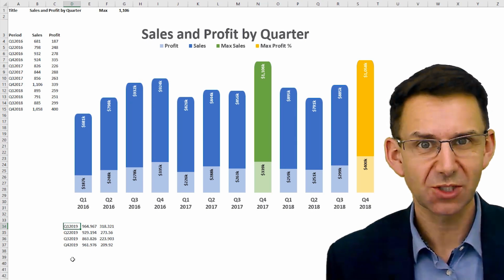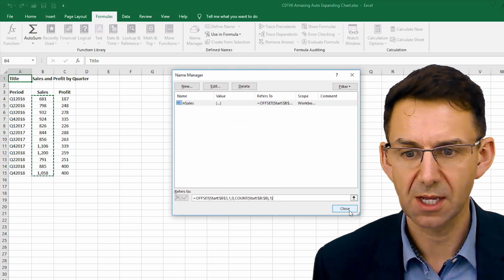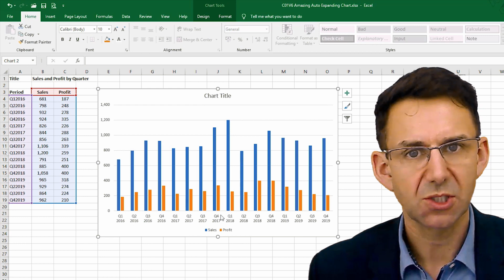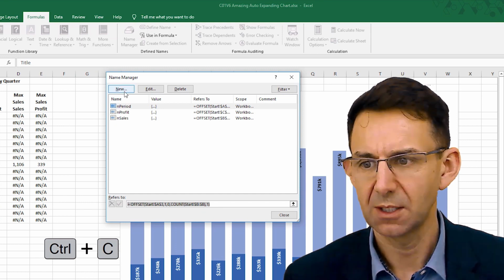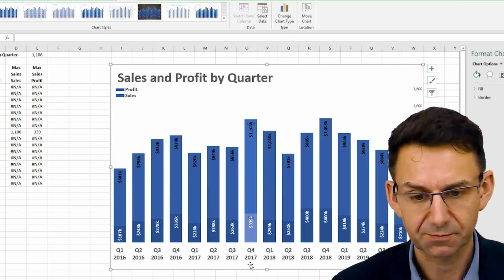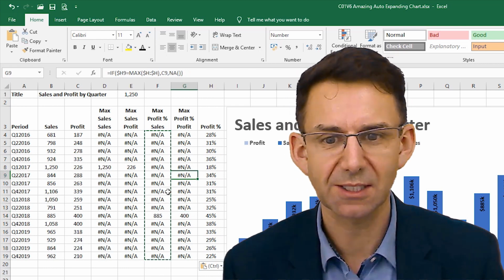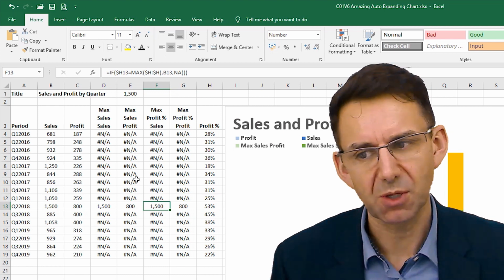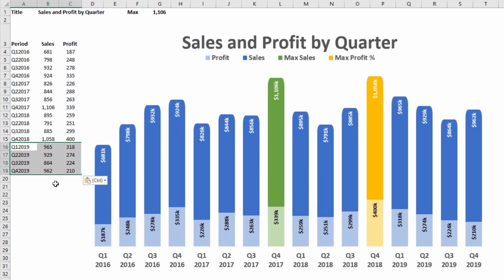Excel Chart Evolution: Create Dynamic Visuals That Adapt to Your Data!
🎯 You can have this amazing auto expanding dynamic chart, which automatically highlights the columns with the most sales and highest profit percentage. You'll learn exactly how you can produce and use this Excel chart in this video.

Excel charts that expand are referred to as dynamic auto expanding charts. In this Excel dynamic charts tutorial you will learn how to make dynamic charts in Excel. These amazing auto expanding charts use an Excel dynamic named range and offset to collect the data for the chart. Technically it's an Excel dynamic named range offset count, because the count is used to determine how large the offset named range should be. The key point is that this Excel chart grows with data, because of this dynamic named range offset count, leading to expanding excel charts - hey presto, auto expanding charts.

You're going to use several techniques but the main technique is a dynamic named range. You don't really need to know much about it, as in this video I'm going to talk you through it slowly enough so that you can learn about it.

What you're going to do is take areas and give them names, but we're going to make those areas automatically expand to cover everything as new data appears. You then link those named ranges to the chart and then it allows it to expand. Once we have this expanding chart, which is pretty amazing in itself, you then want to start highlighting different columns in different colours depending on different things. You're going to use two highlights, one for maximum sales and one for maximum profit percentage, but you could highlight anything you want using the exact same technique.

The first thing that you're going to do is set up our named ranges. You want to keep the names as short as possible because you have to type them manually into the chart and you don't want to be creating big long names that you can't remember exactly. For my named ranges I use a lowercase ‘n’ at the beginning of the word, which lets me see straight away that they are named ranges. This is particularly useful in VBA or in these charts, as I know that what I'm seeing is a named range. It helps with formulas to I feel. Within the named range definition, we're going to make use of two particular functions in excel. We're going to use a COUNT function to count the number of numbers in the sales column, and that's going to give us our auto expanding feature, and use that within an OFFSET formula to pick up a range.

In this tutorial, I'm unveiling the secrets behind an incredible Auto-Expanding Dynamic Chart in Microsoft Excel. Prepare to witness a chart that adapts to your data changes seamlessly, highlighting the most important figures at a glance.

We'll cover a range of topics, ensuring you grasp each concept effortlessly:

1. Dynamic Named Ranges: Learn how to create dynamic named ranges that expand as your data grows. No need to manually adjust ranges anymore!
2. Chart Integration: Discover how to link these dynamic named ranges to your chart, allowing it to adjust automatically.
3. Custom Highlighting: Master the art of customizing your chart to highlight specific data points, such as maximum sales and profitability percentages.
4. Advanced Formatting: Dive into advanced formatting techniques to refine your chart's appearance, including custom templates and legend cleanup.
5. Edge Curving: Bonus! Learn how to add a polished touch to your chart by rounding off its edges for a professional finish.

But wait, there's more! Throughout the tutorial, I'll share practical tips and shortcuts, ensuring you can implement these techniques with ease, even if you're new to Excel.

By the end of this tutorial, you'll have the skills to create your own Auto-Expanding Dynamic Charts, empowering you to visualize and analyze your data like never before.

Ready to revolutionize your Excel charts? Let's dive in! See you in the next tutorial!

0:00 Introduction
2:45 Create a Dynamic Named Range
8:14 Link Named Ranges to Chart
10:16 Format the Chart
13:15 Create a Sales Highlight Series
15:55 Add Series to Chart
18:30 Align The Chart Axes
21:34 Format The Highlights
25:45 Add a Profit Highlight
34:53 Format for Presentation